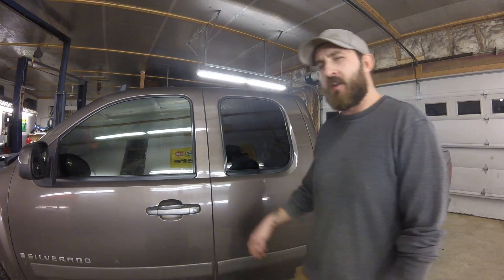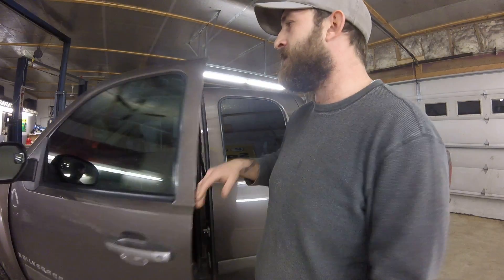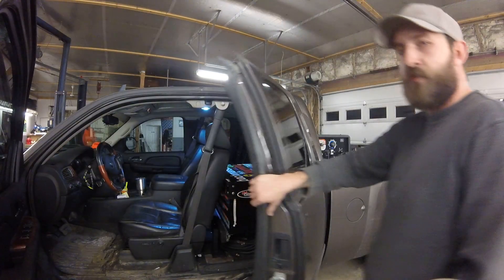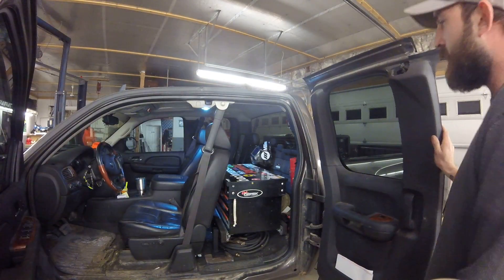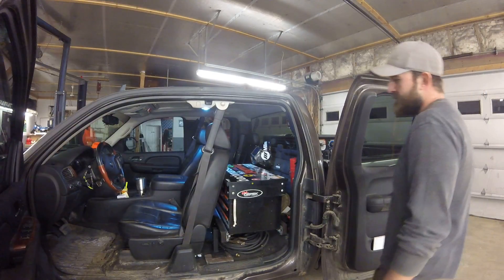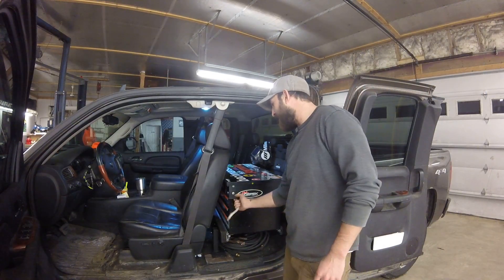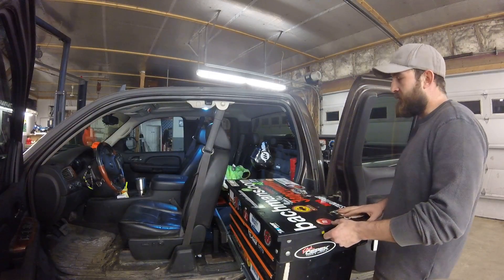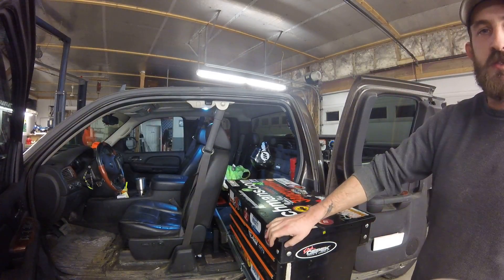Tool box build mobile welding rig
Tool box build mobile welding rig. Tool box tour, welding and fabrication